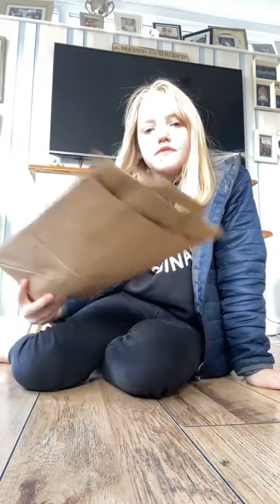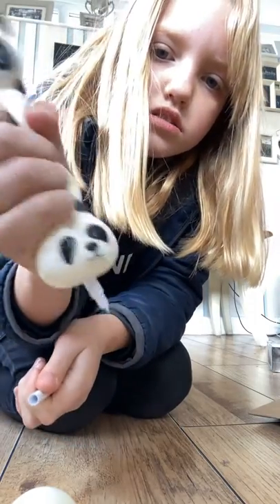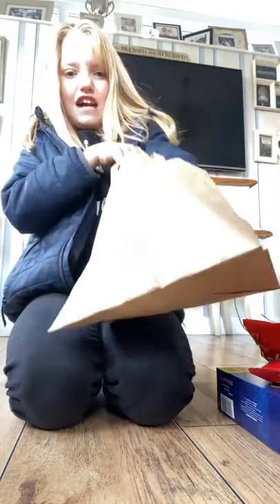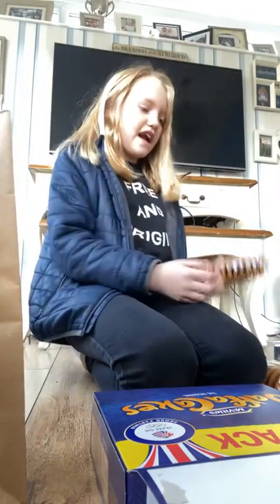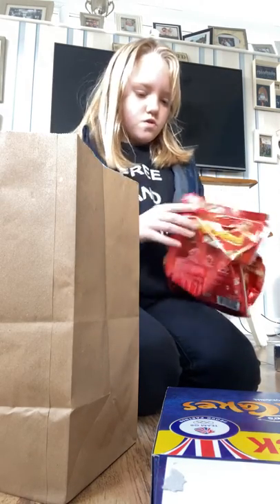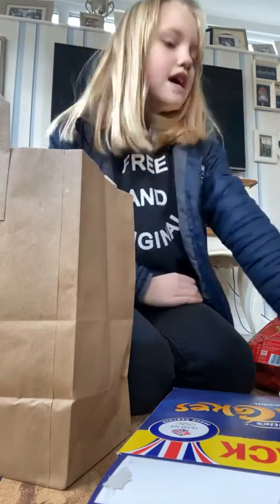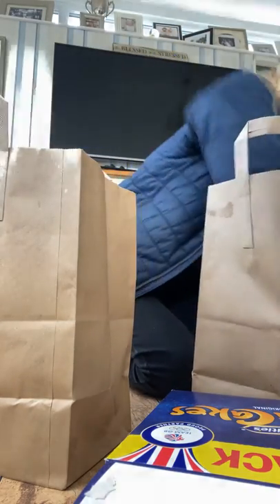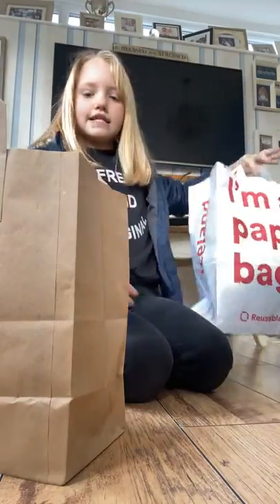Packing a goodie bag for my bff